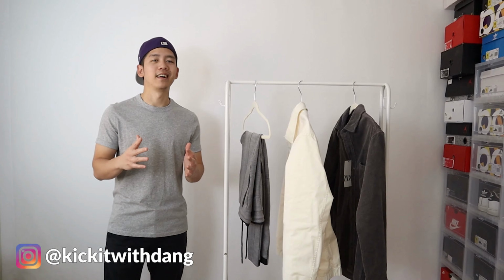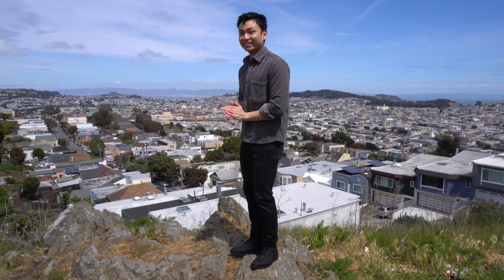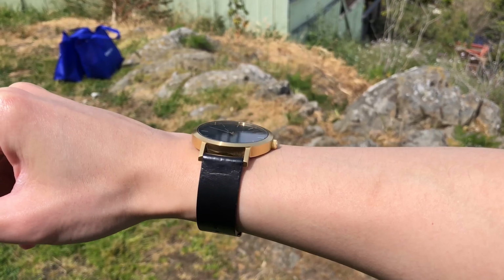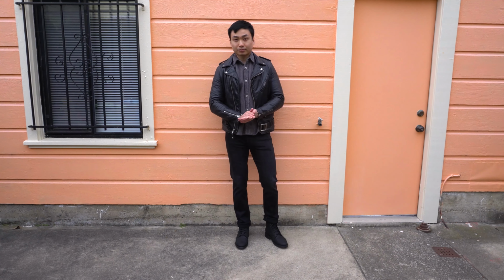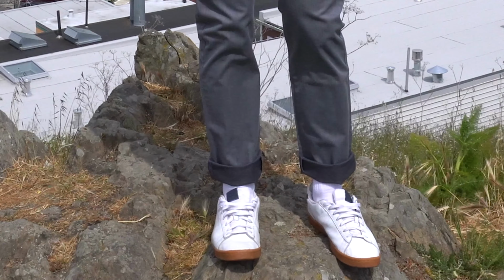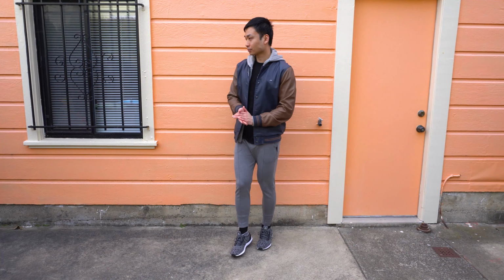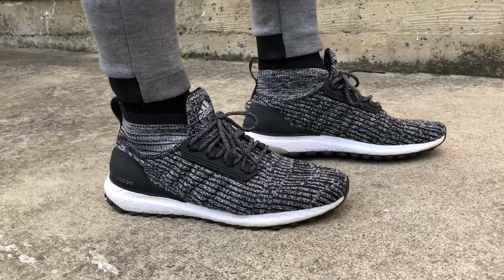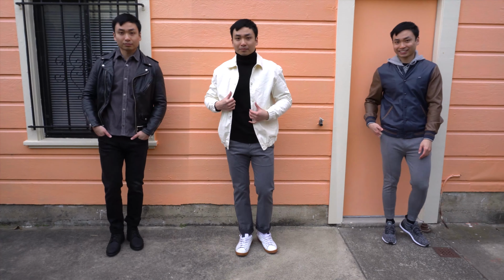ZARA HAUL $100 CHALLENGE | Outfit Battle Ft. kickitwithdang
Zara Men's Try On Haul Review Fall Winter Summer 2021

Corduroy Overshirt: Sold Out

Time Stamps:
0:00 Intro/Rules
1:08 Outfit 1
2:39 Outfit 2
3:49 Outfit 3
4:59 Who Won??

Outfit 1:
White Tee
Banana Republic Black Denim
Thursday Matte Black Captain Boots

Outfit 2:
Turtleneck Sweater
Grey Chinos
New Balance 791 Sneakers

Outfit 3:
Black Tee
Adidas Ultraboost ATR Mid
Obey Varsity Jacket